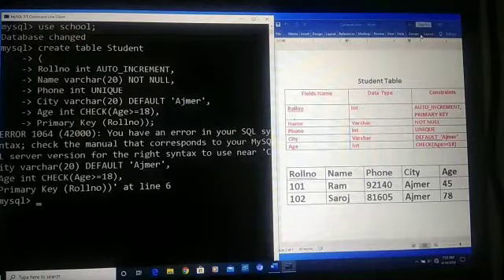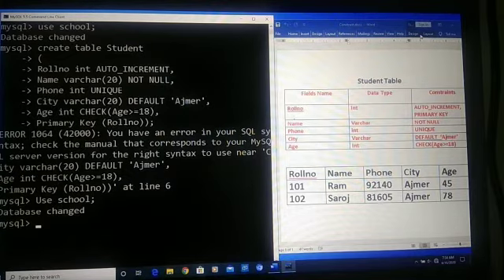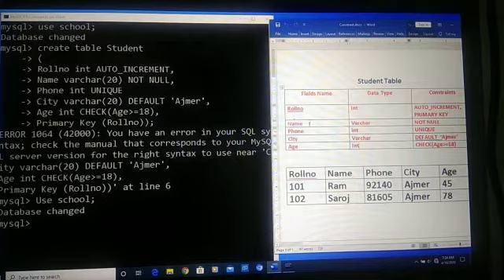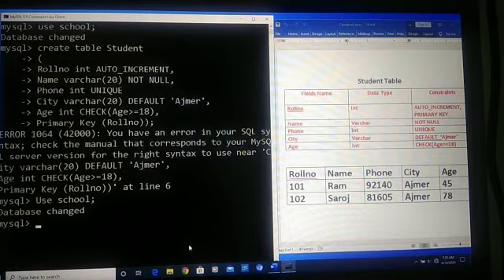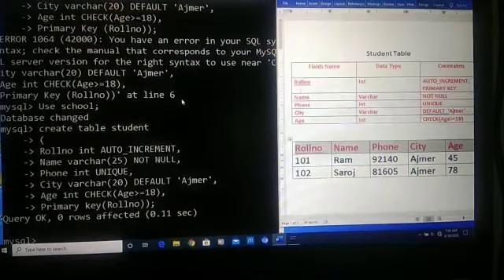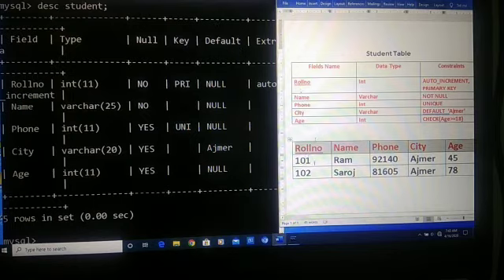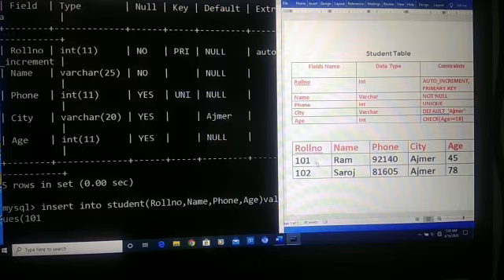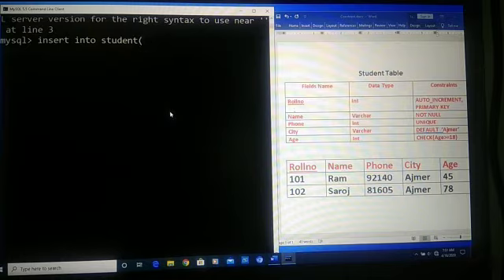My SQL Constraints Practical